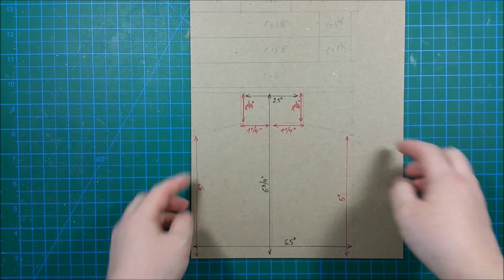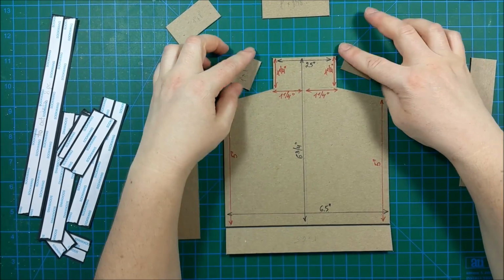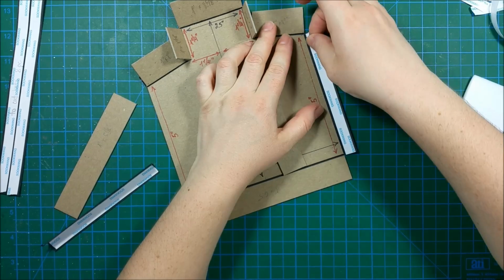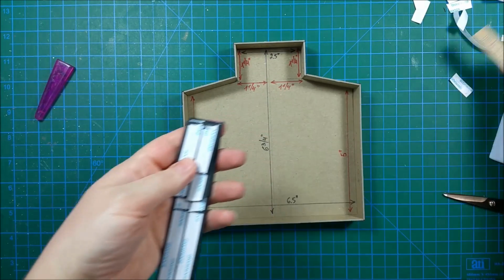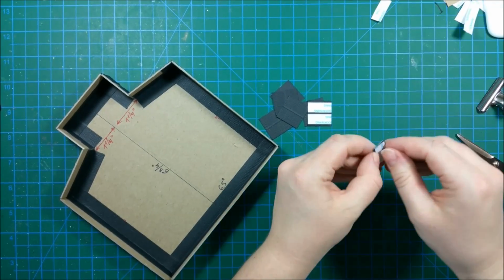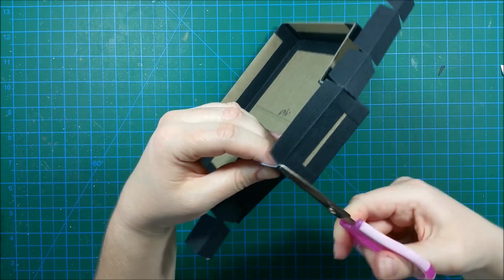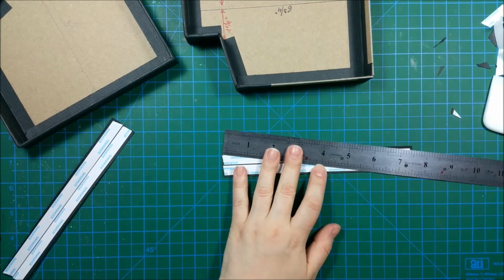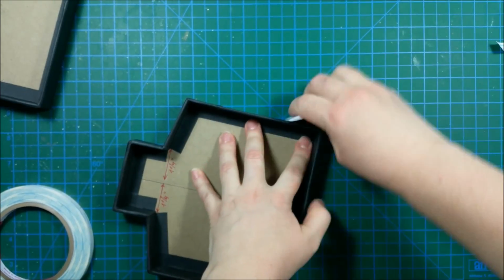Tuxedo Box Tutorial - Part 1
In this tutorial I will show you how to create a tuxedo shaped box from chipboard, while in the next parts of the tutorial, we will also create a mini album to fit inside a box. The album will have a few pop-up elements. I hope you will like it.

You can find a post with all the pictures of the finished project on my blog here: